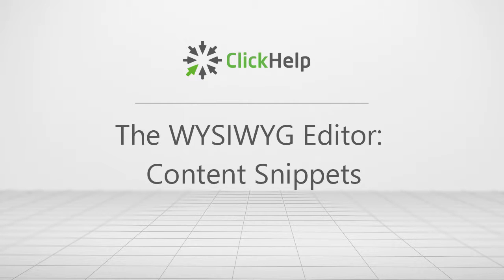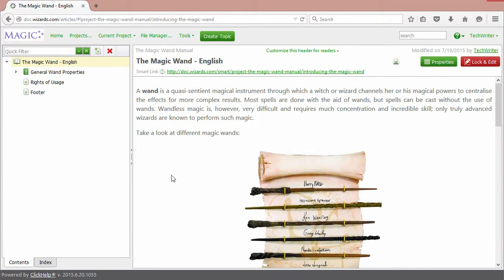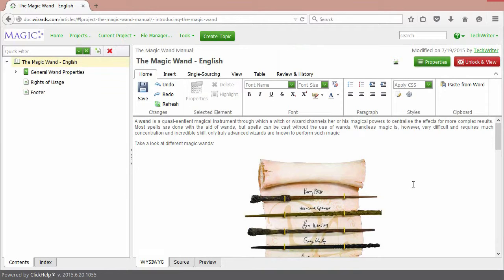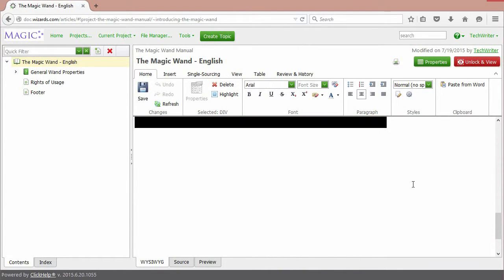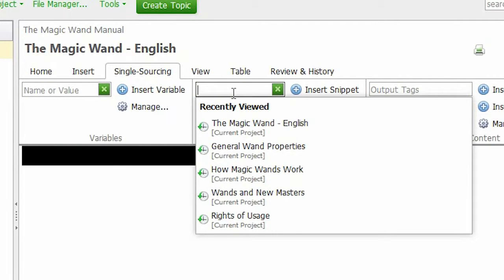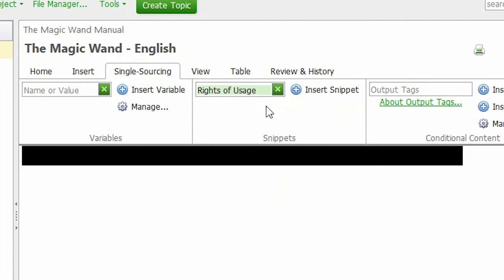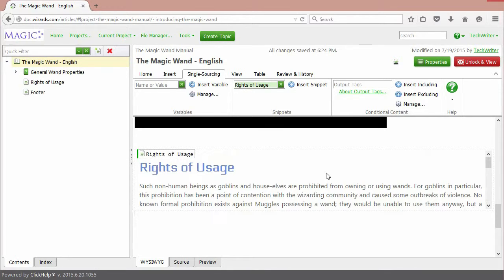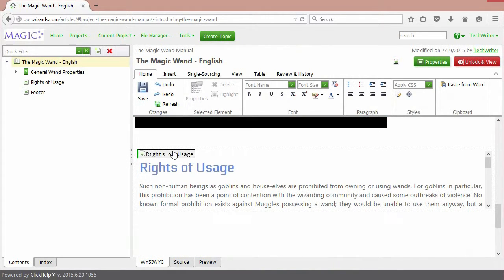Using Content Snippets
Learn how to use Content Snippets in ClickHelp to avoid duplicated content, and easily reuse the existing content in multiple places of your online documentation. Content snippets allow adding another topic's content as a reference - the content is not copied, it is pulled dynamically. This means that the source topic changes propogate to all other topics that use it as a Content Snippet.